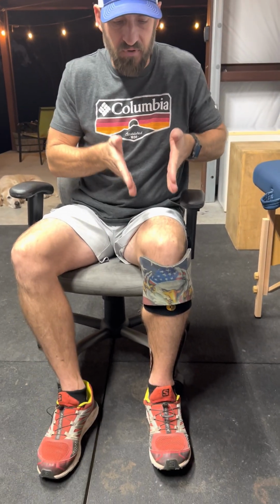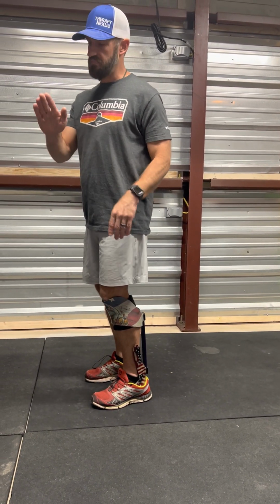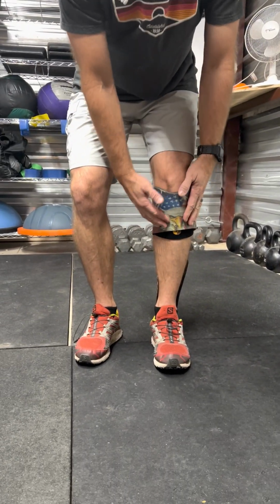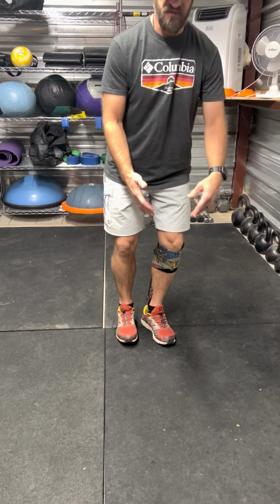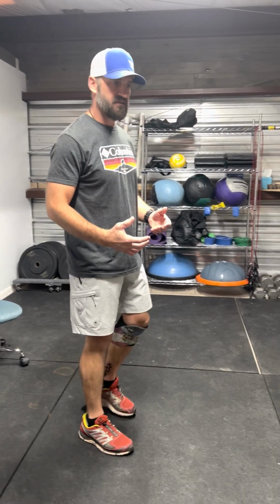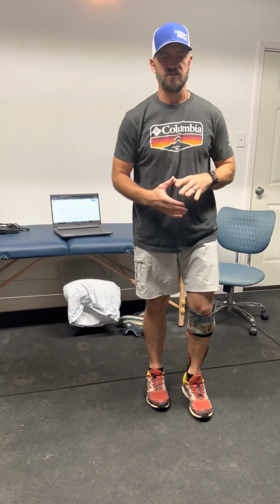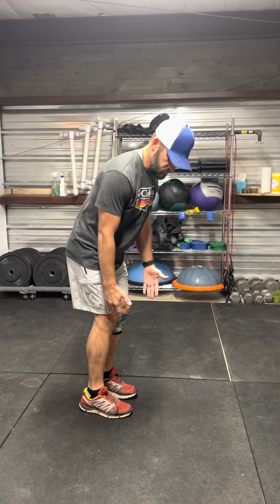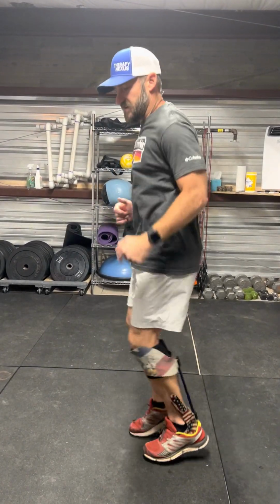How do the struts work? Axial loading; Standing vs walking vs high impact; & Symmetrical Gait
First off, I’m not injured and therefore I have not developed a compensatory gait pattern. Second, I was fitted with this device in 2013 so I could train and educate patients in its proper use. It could take weeks, months or even years to develop “the feel”, muscular strength, and overcoming the compensations it took you years to develop. Every injury and person is different, so it depends on the individual.

Yes, the brace is designed to unload you through the cuff and struts when used properly. We’ve found that when standing for long periods of time you can help unload the ankle by transferring your weight towards the midfoot/forefoot which activates the strut and provides some energy conservation.

Higher impact activities SHOULD engage the struts more due to increased force and weight through the device over a period of time, but if the struts are not activated properly (poor form) the force will go elsewhere (knee, hip, and back).
It also depends on the resistance/strength of the strut. The design of the exosym using rods instead of the PDE (flat strut) allows the axial load to be transferred in multiple directions. This is when it comes down to the CPO knowing your goals and using their artistic/engineering skills to unload you properly. For example, we had Navy Seals and Green Berets who would wear medium struts for day to day activities, but when they deployed they needed a heavier strut to carry the extra load( rucksack, guns, ammo, ect.) The smaller strut would probably break or not unload them enough causing increased pain and inflammation.

There was a comment about taking smaller steps when going uphill. Which is excellent:
It causes you to stay on your forefoot and spend less time on that foot which prevents you from having a compensatory gait, and keeps you gait symetrical

Don’t get frustrated, there is a learning curve, and it takes time.

We are developing an online consultation program that will include video analysis and training. Let us know if this is something you would be interested in.

Therapy Nexus - Home | Facebook

TherapyNexus.com